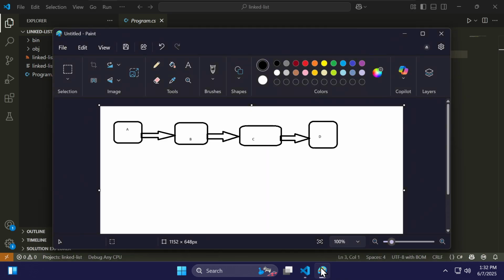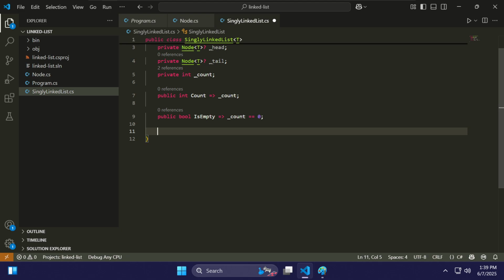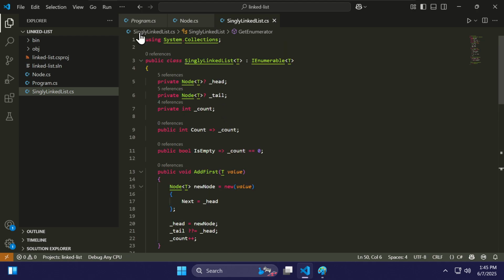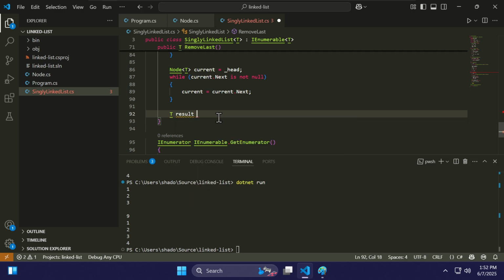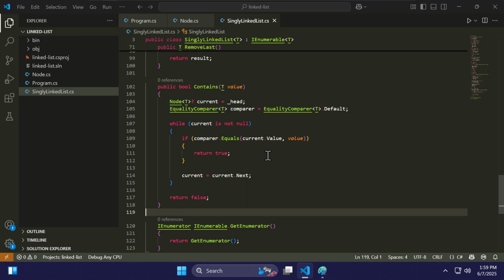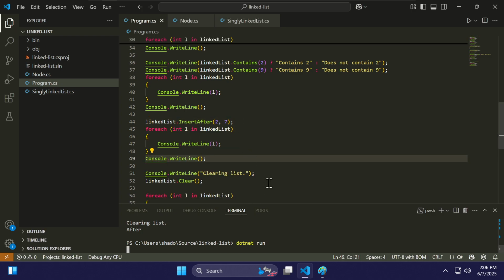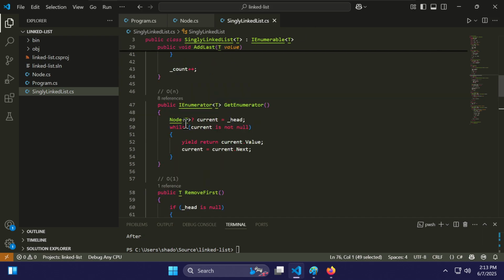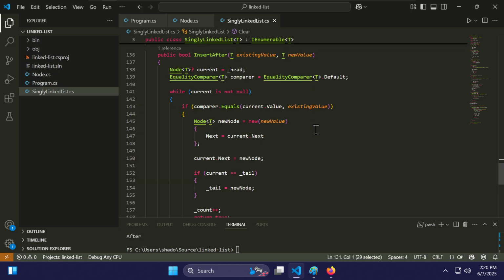Singly Linked List | Episode 20 | Programming With Shadow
In today's video, we discuss and implement a singly linked list.